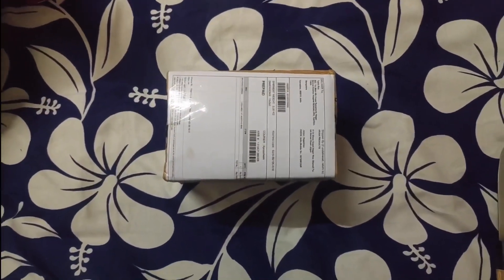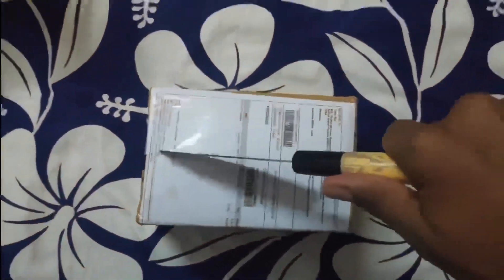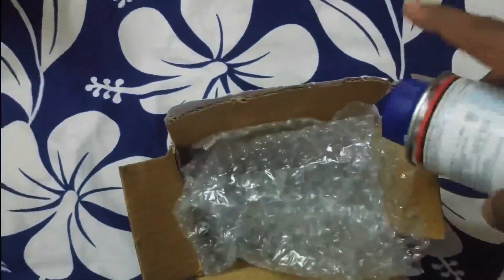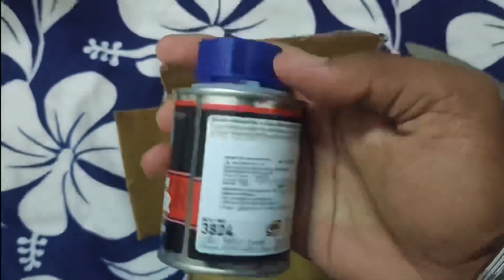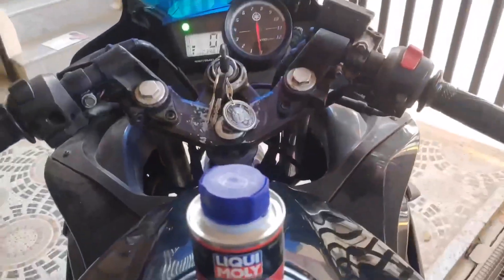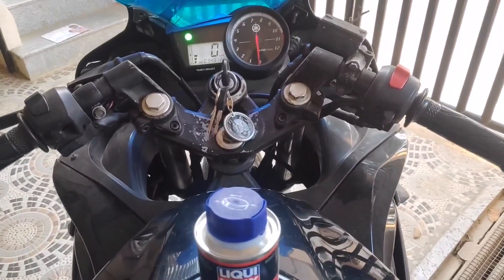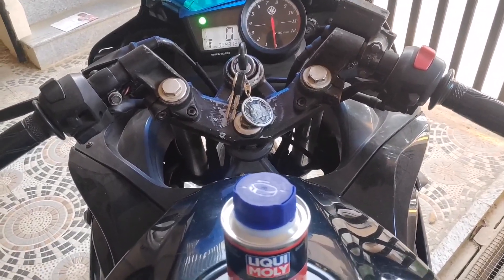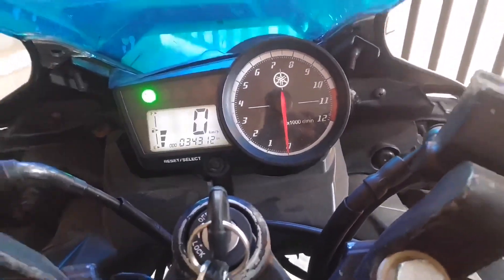THIS PRODUCT CAN INCREASE YOUR VEHICLES PERFORMANCE | LIQUI MOLY 4T SHOOTER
HEY GUYS AND WELCOME BACK TO THE CHANNEL EVERYONE I HOPE YOU GUYS ARE DOING WELL. SO THIS IS VIDEO IS BASICALLY ABOUT THE LIQUI MOLY 4T SHOOTER WHICH HELPS YOUR BIKE\SCOOTER TO ENHANCE THE PERFORMANCE, INCREASE MILEAGE AND SMOOTH ENGINE FUNCTION BUT FOR SOME 8/9 DAYS. AFTER USING THIS MY YAMAHA RI5S WENT 160+ TOP SPEED WHICH IM DEFINITELY GOING TO UPLOAD ON THE NEXT VIDEO.

BUY LIQUI MOLY PRODUCTS FROM HERE:-
1] LIQUI MOLY 4T SHOOTER

2] LIQUI MOLY ENGINE FLUSH

3] LIQUI MOLY 10W40 ENGINE OIL

4] LIQUI MOLY PERFORMANCE PACK FOR R15

5] LIQUI MOLY PETROL INJECTED CLEANER